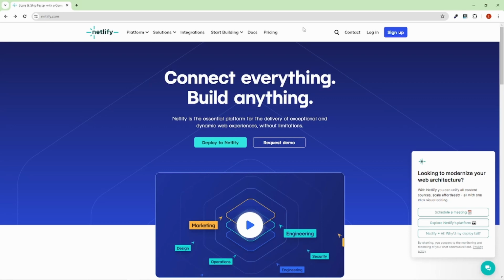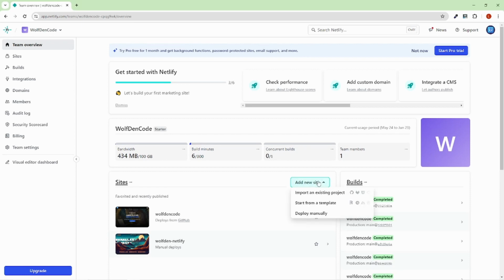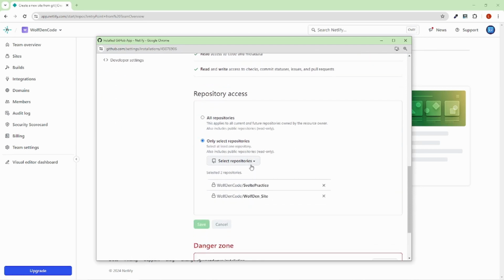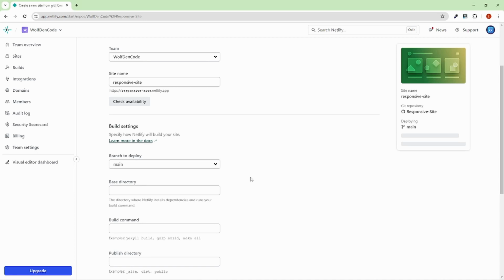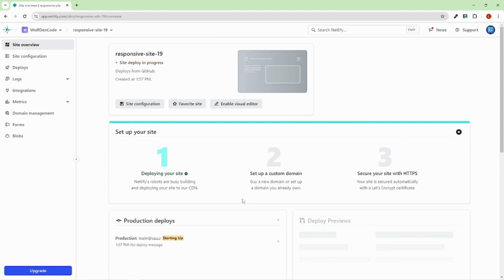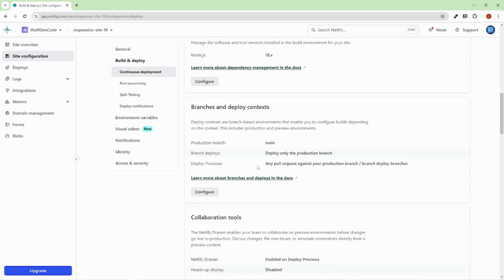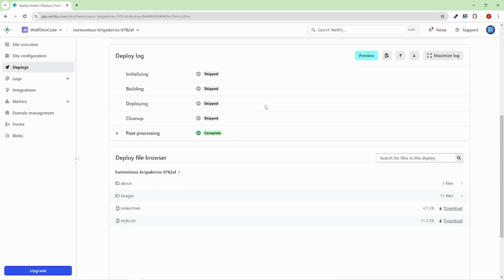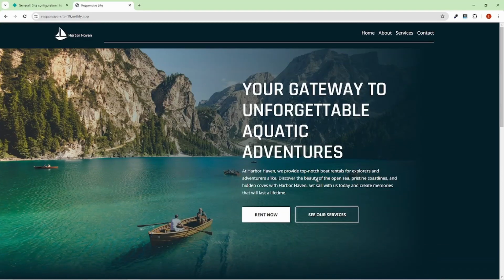Publish Your Website | FREE Domain | Netlify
Publish your website with netlify,  with a semi customizable subdomain. It's easy as pie.